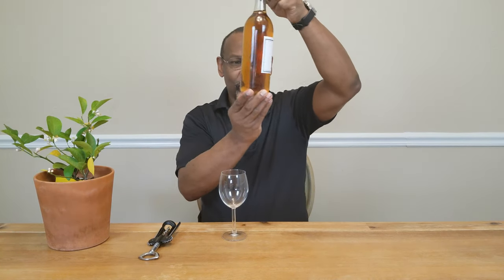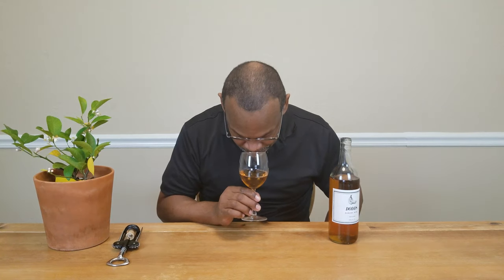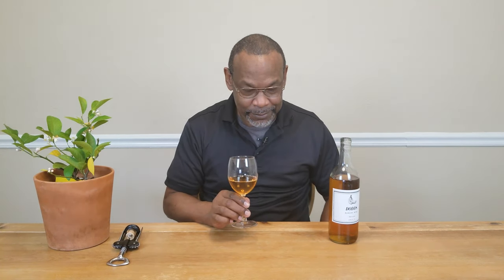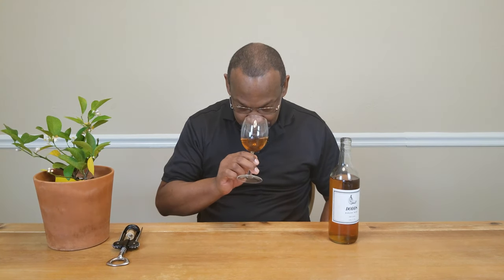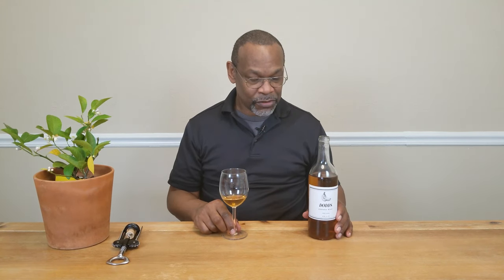Banana Wine 6 Month Tasting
A 6-month tasting of a batch of banana wine.

Note: I am not a professional winemaker. I hold no responsibility if the results of your winemaking causes injury or ill health. This is as natural (where possible) winemaking  channel. The wines made on this channel do not use sulfites. You may use them and\or yeast nutrients and or energizers if that is how you prefer to make your wine\mead.